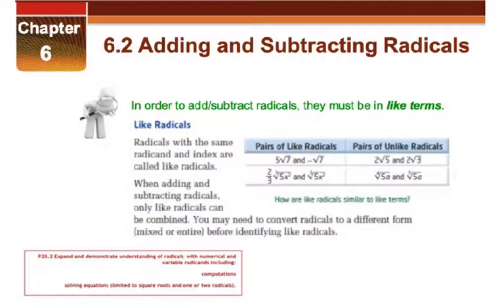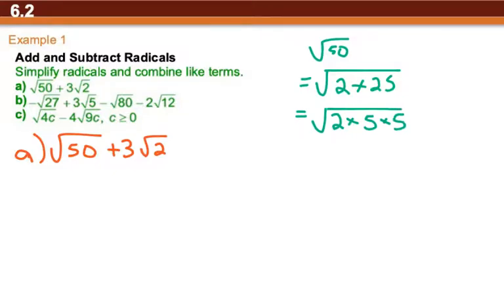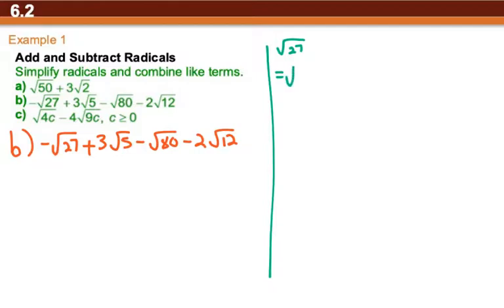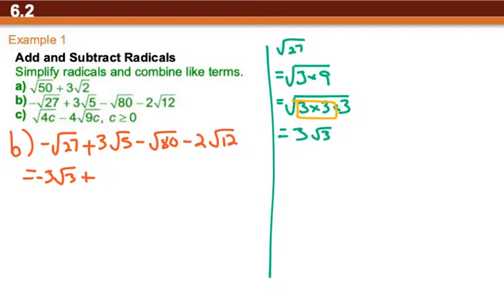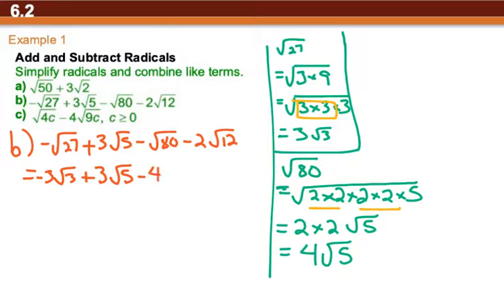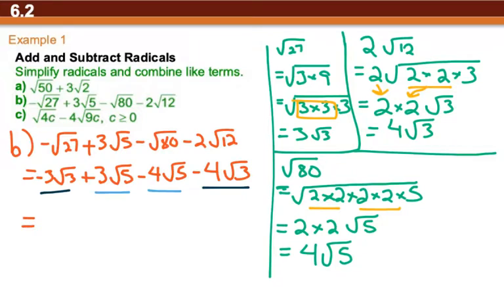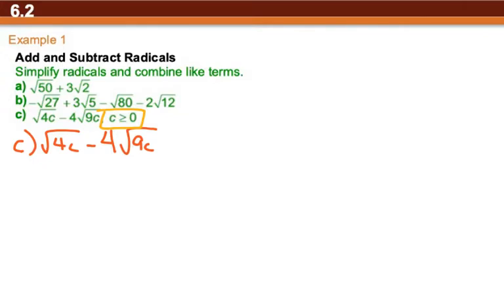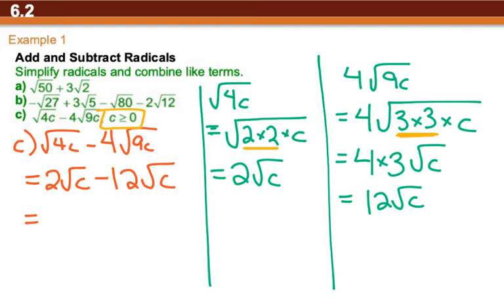6 2 All